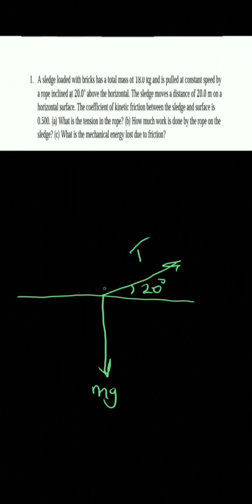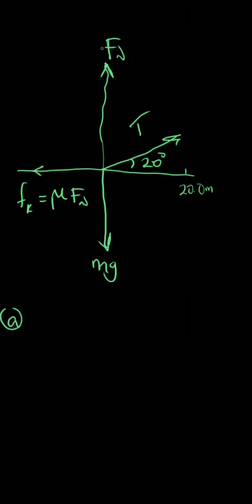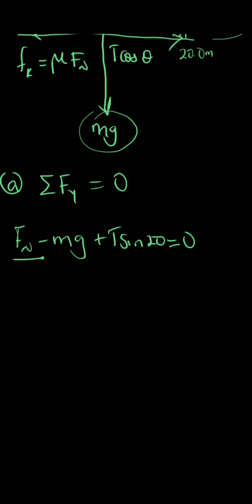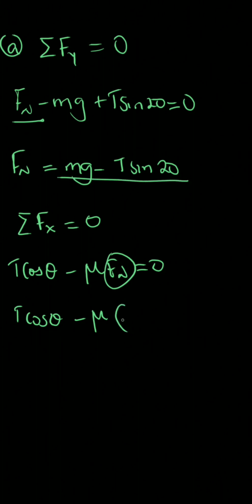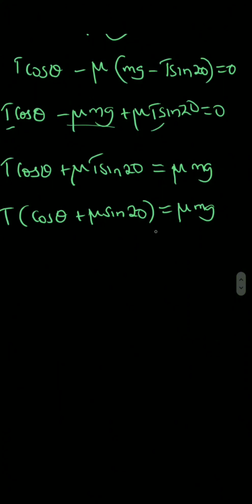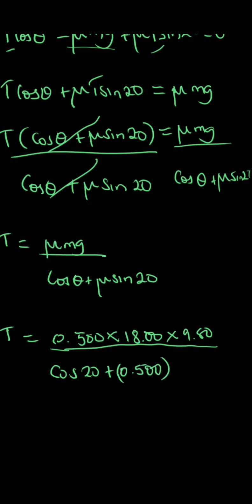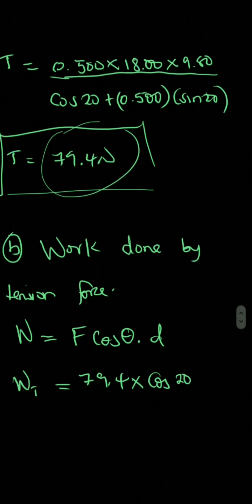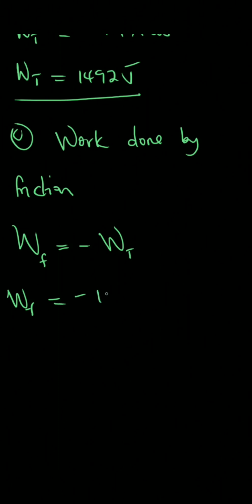Finding the Tension force of sledge whose rope is inclined at an angle and finding its work done